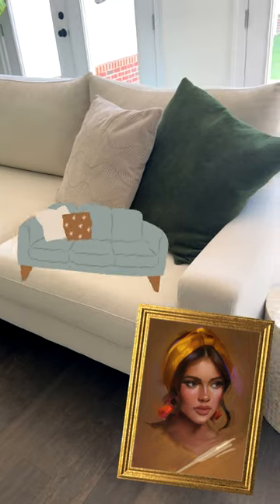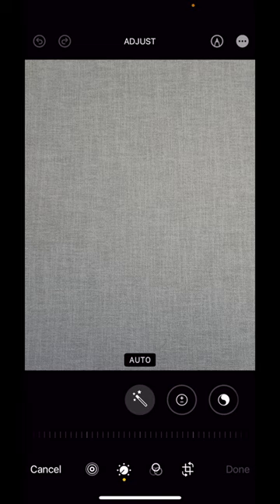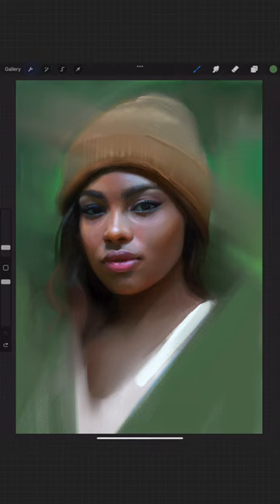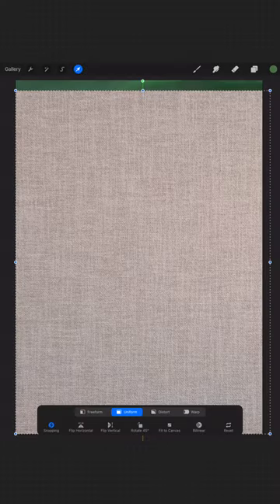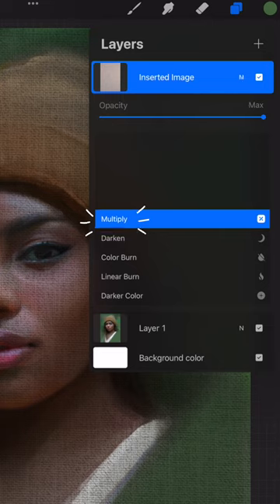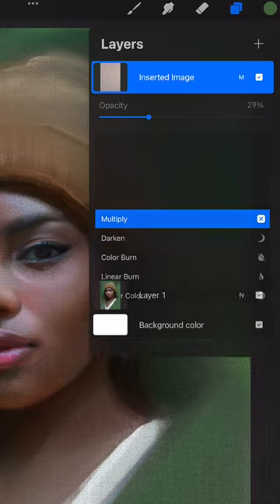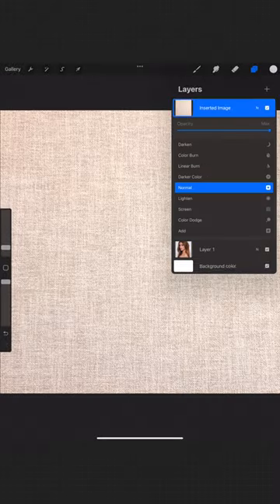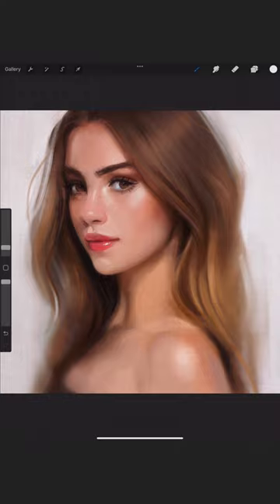How to add a texture to your painting...with a couch. 😂art